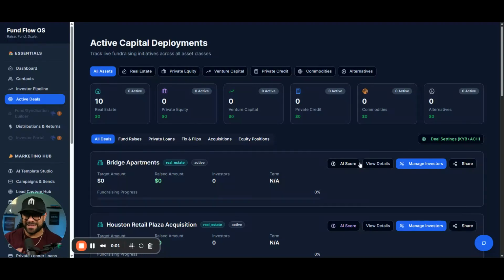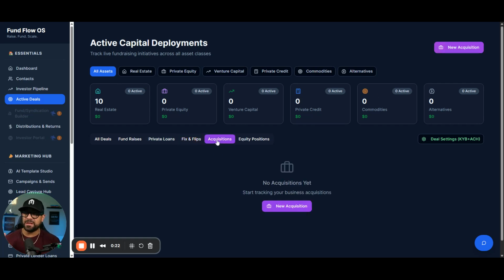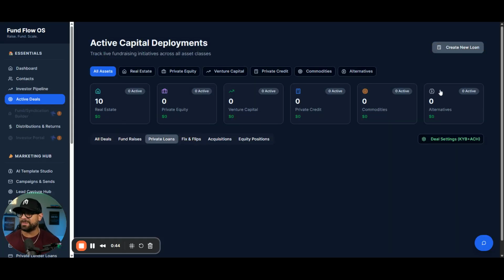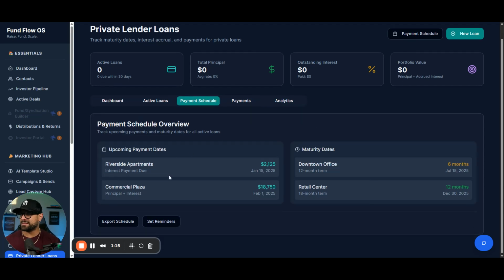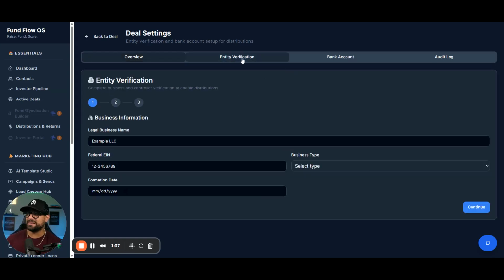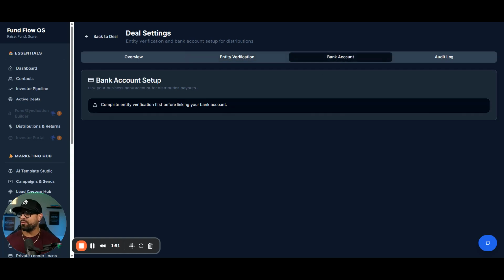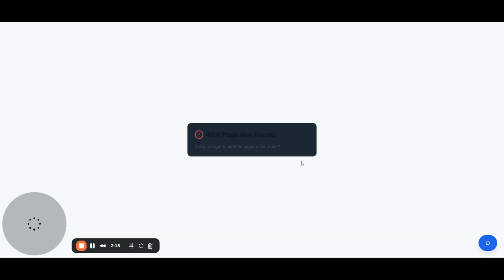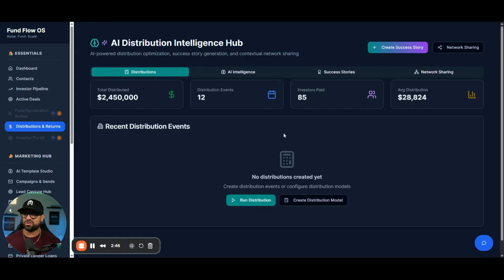Managing your Active Deals Section